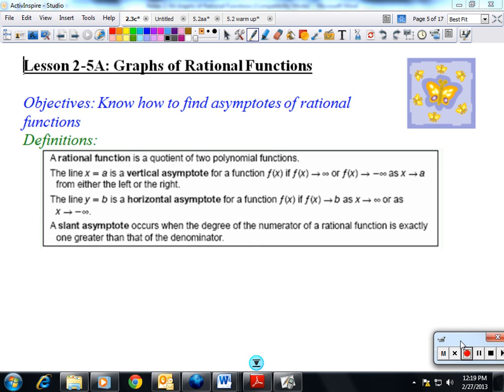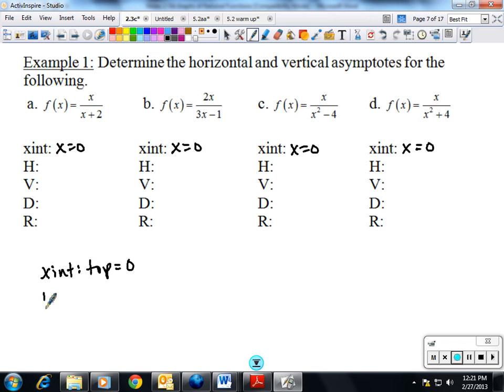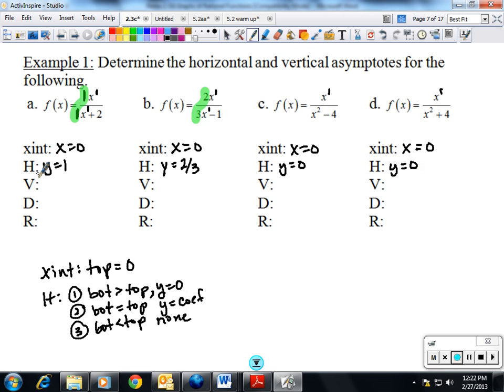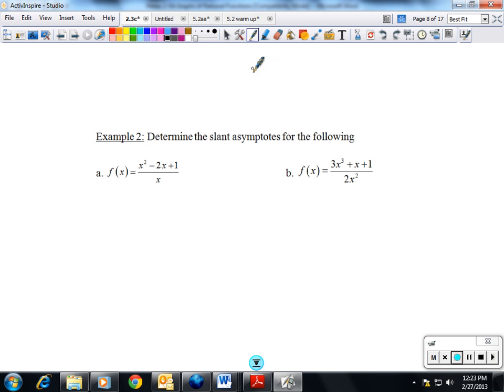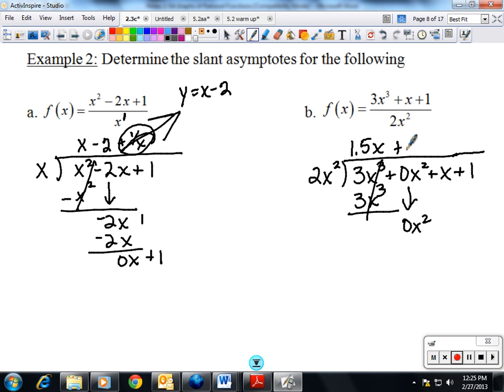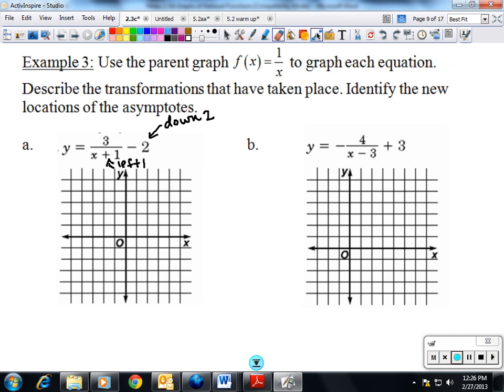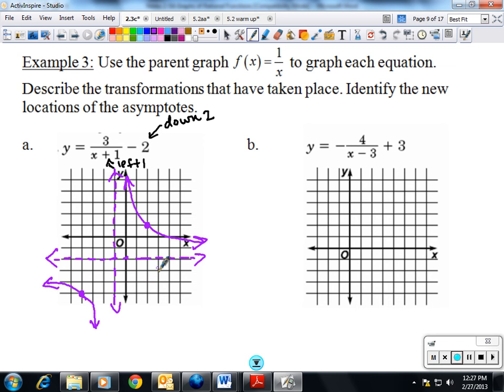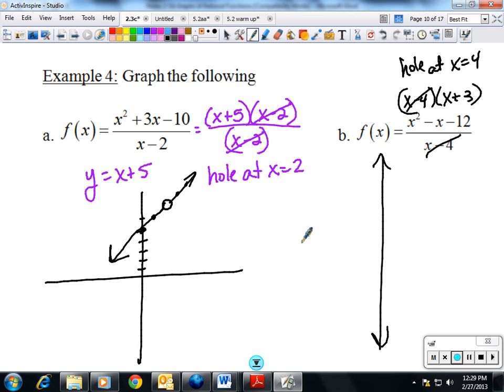Graphs of Rational Functions